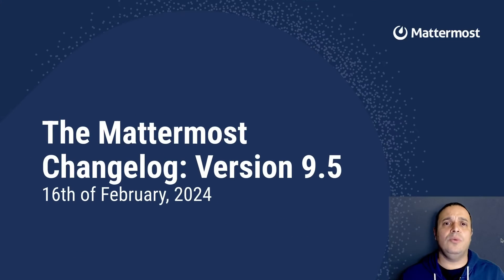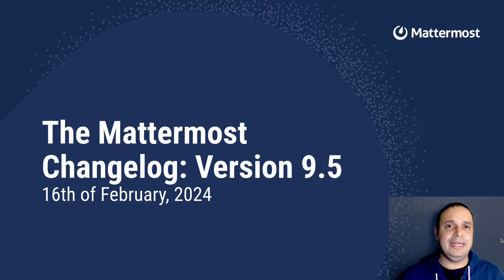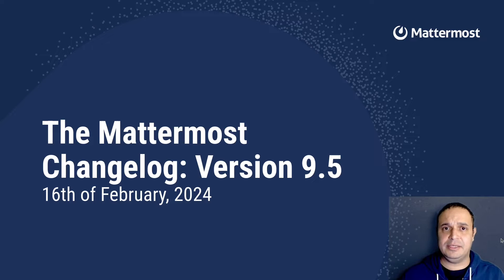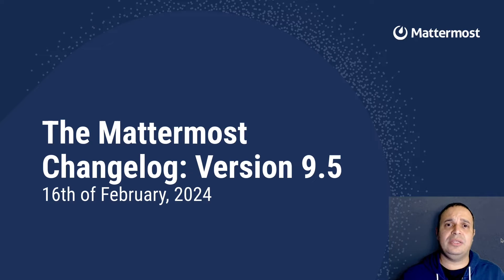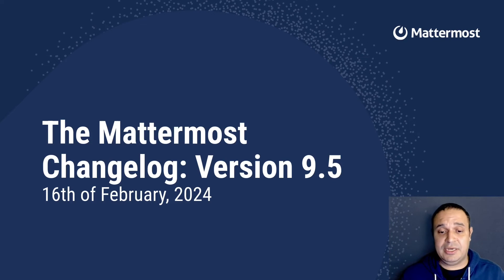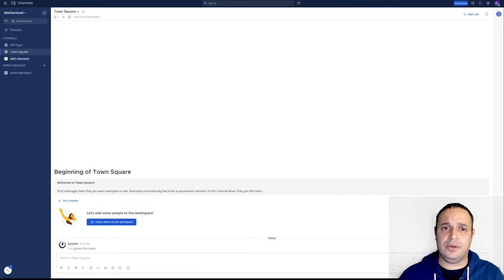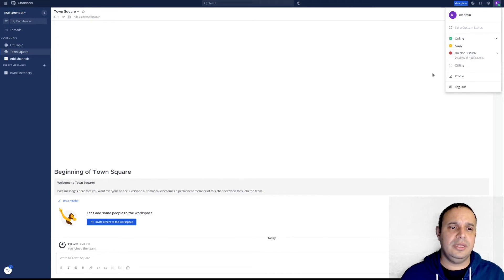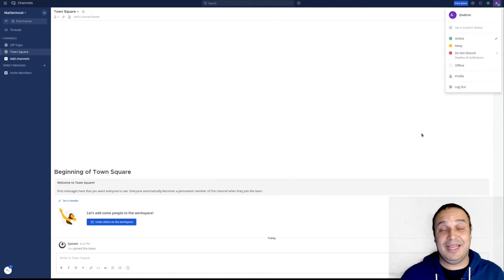Mattermost v9.5 Changelog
Join Jesús Espino, senior staff software engineer at Mattermost, as he walks us through what's new in Mattermost v9.5.